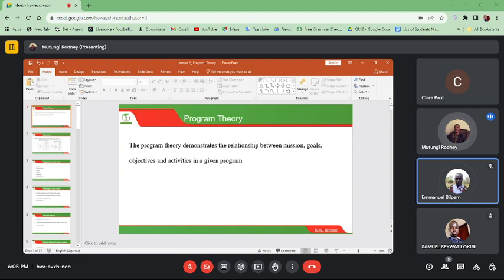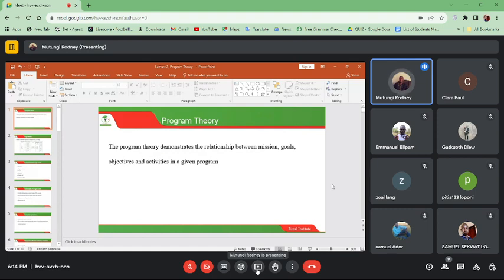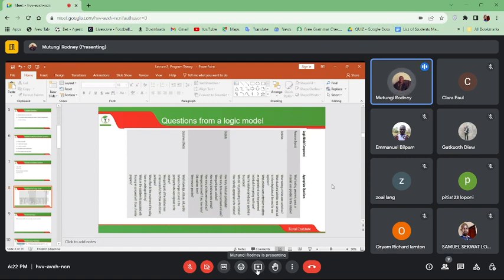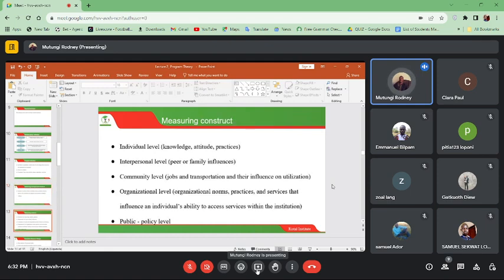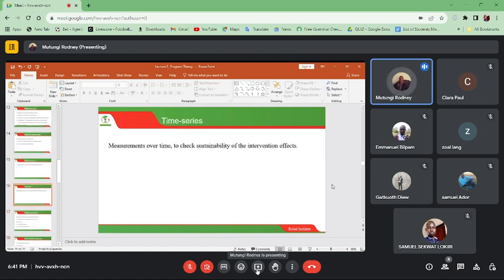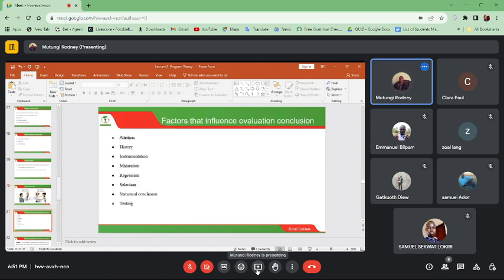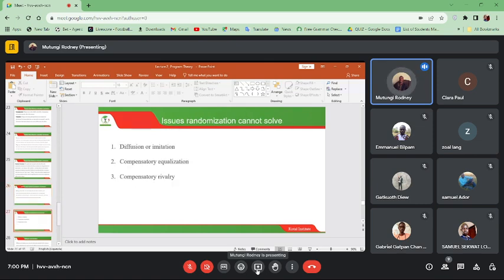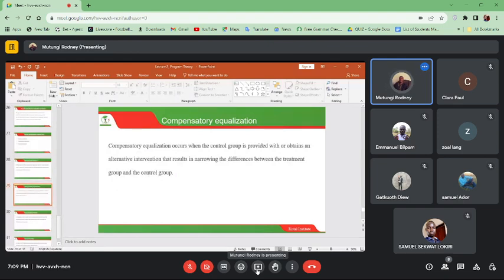Program Theory in Monitoring and Evaluation of Nutrition Programs